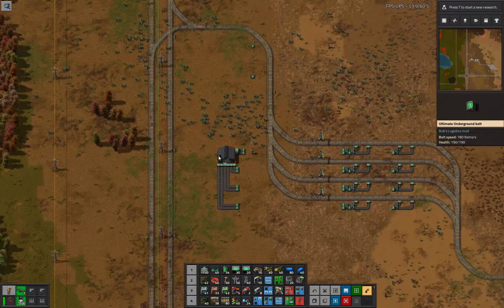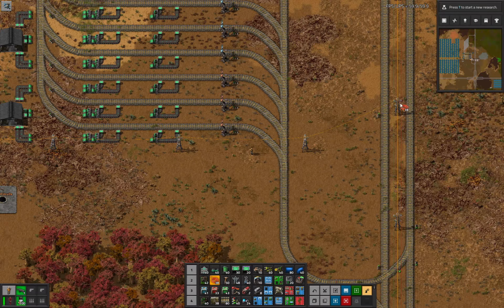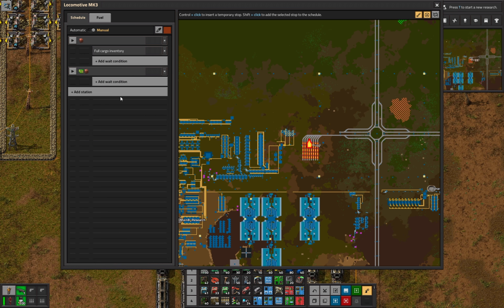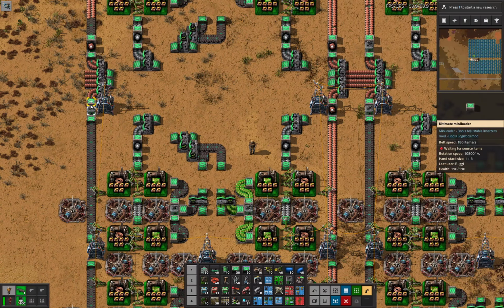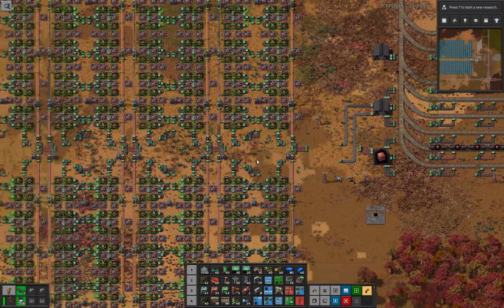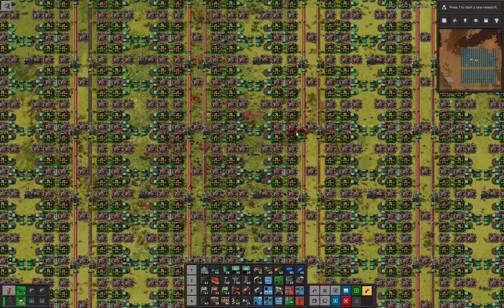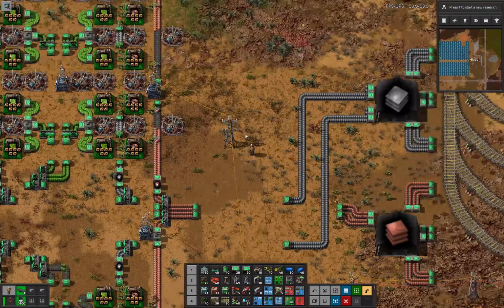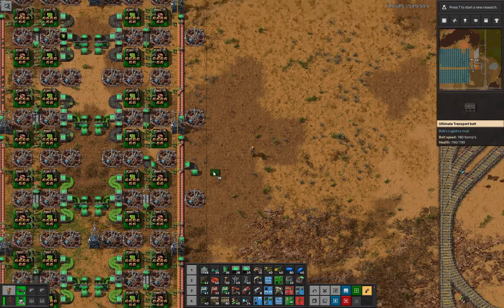Factorio 1.0 Uber Production - Ep 14 Needs More